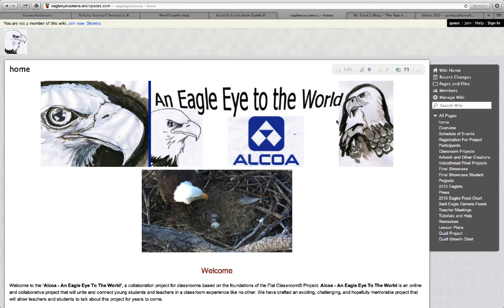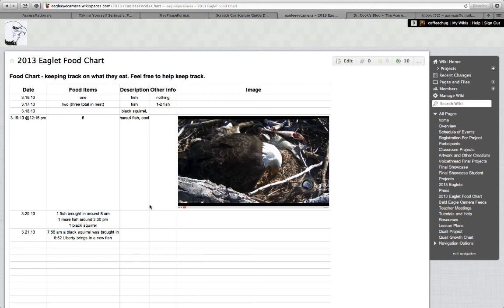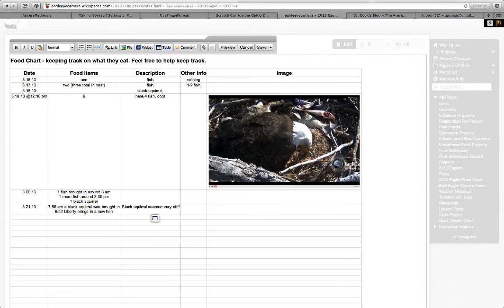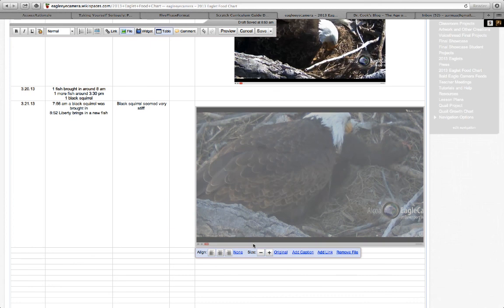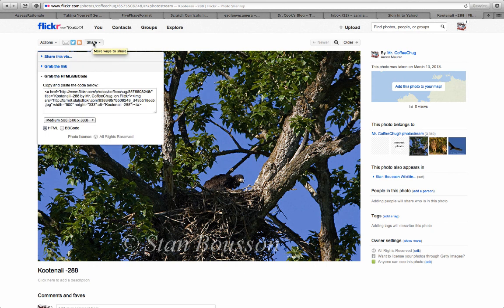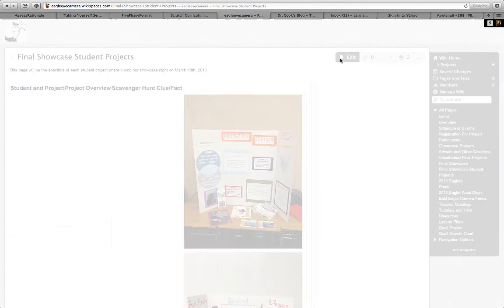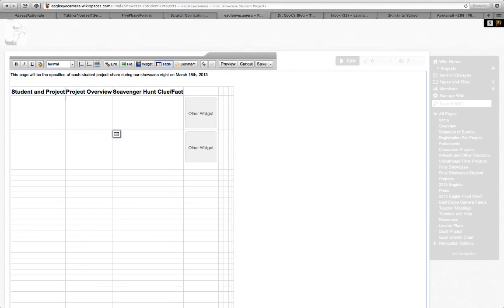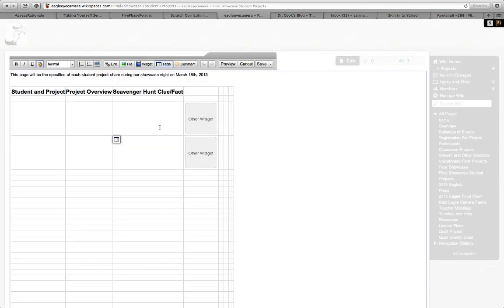Tutorial on How To Edit a Wikispace Page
This tutorial is to ehlp those that want to help crowdsource our Bald Eagle Project page. I hope that this gives enough insight to have others learn how to add information to our wiki page.